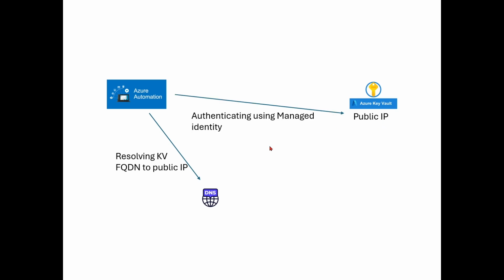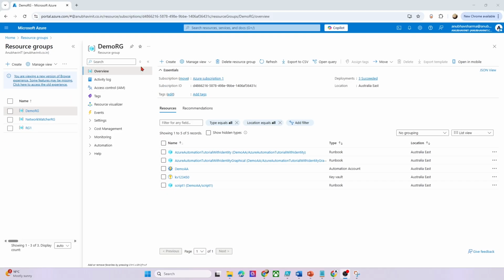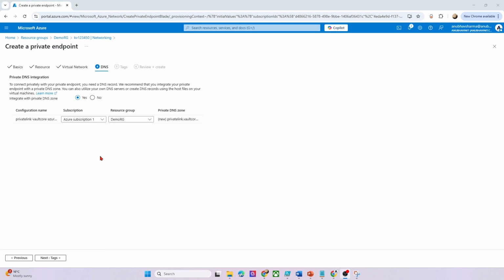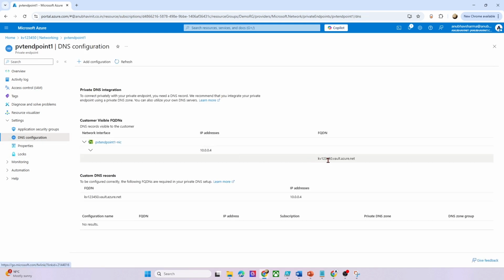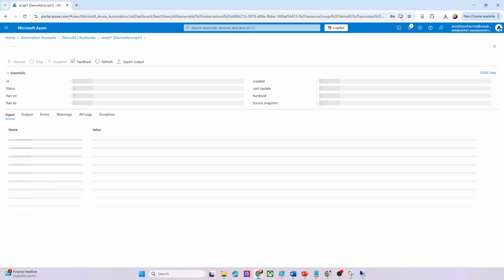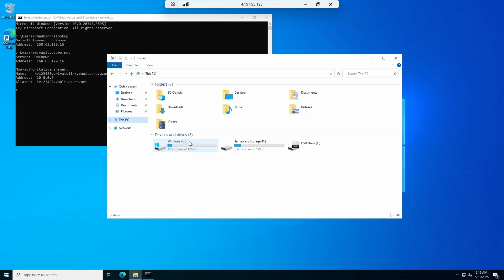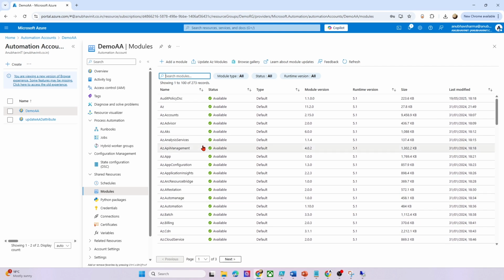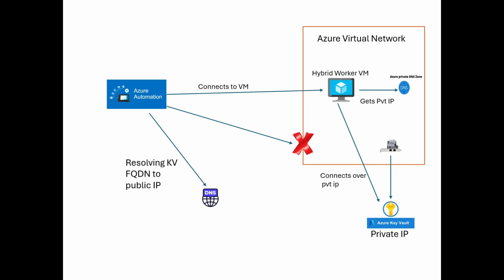Microsoft Graph Series #6 – Access Private-Link Resources with an Automation Hybrid Worker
Episode 6 – No public IP? No problem.
Private Link locks your Key Vaults, Storage and SQL behind a VNet-only address.
Today we bolt our Automation Account to a Hybrid Worker inside the same VNet so the runbook can reach those resources over their private IPs.

• Private Endpoint for Azure Key Vault
• Private DNS Zone – automatically maps *.vault.azure.net to the VNet IP
• Windows VM registered as an Automation Hybrid Worker
• Managed-identity runbook that:

Pulls a secret from Key Vault over private IP

Calls Microsoft Graph with that secret

Sends the usual user-report e-mail

Zero public exposure of sensitive services

No firewall hole punching – traffic stays in Azure backbone

Same script still runs in test tenants that have public endpoints